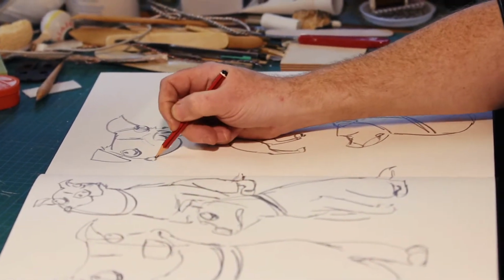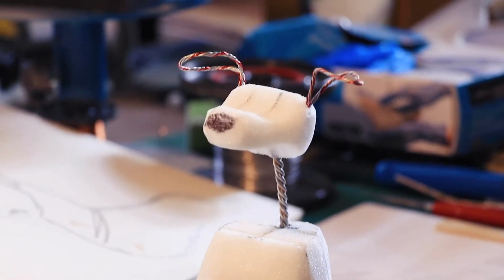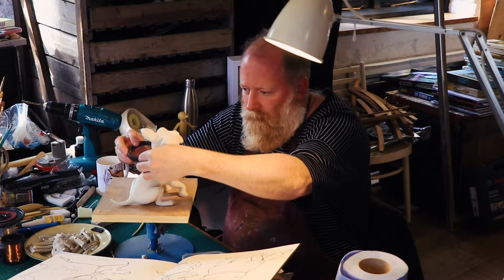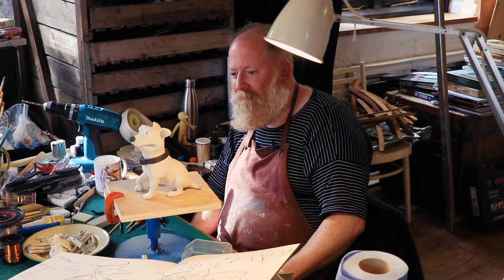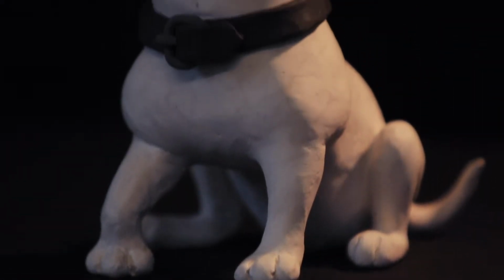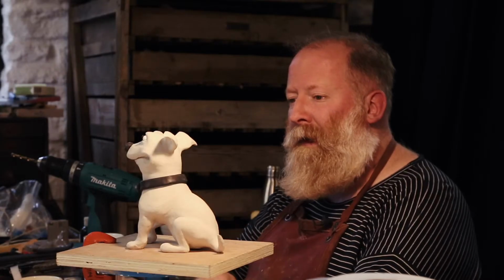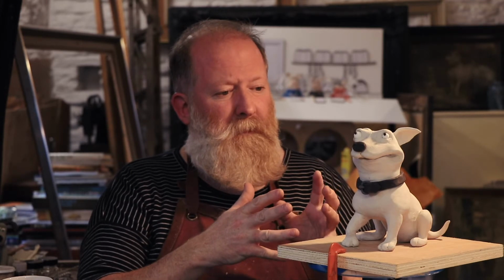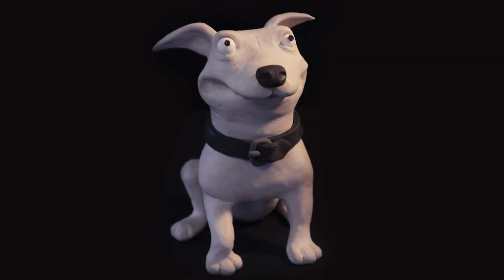Finding the play in clay with model maker Jim Parkyn